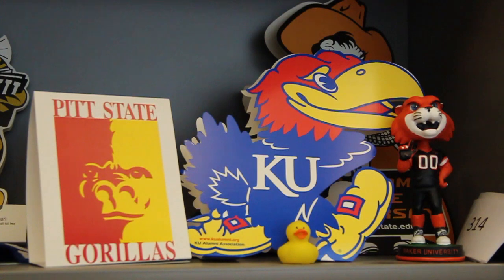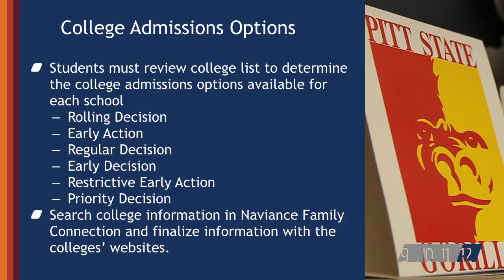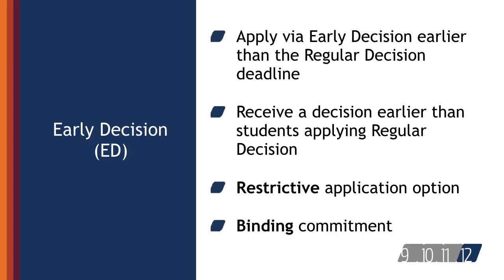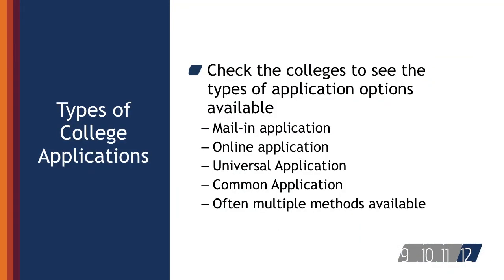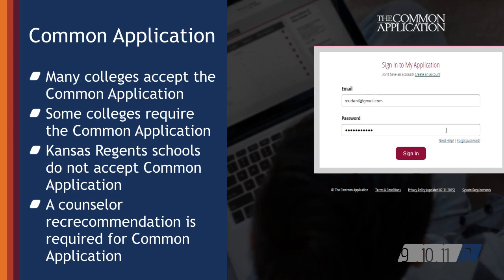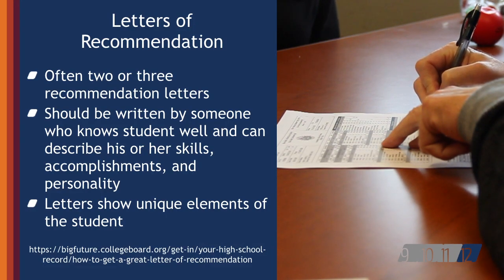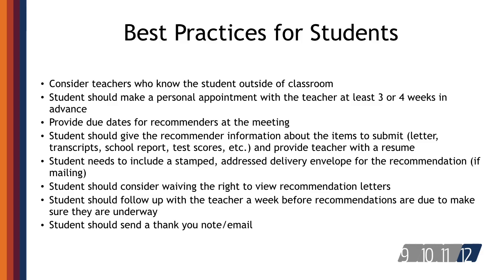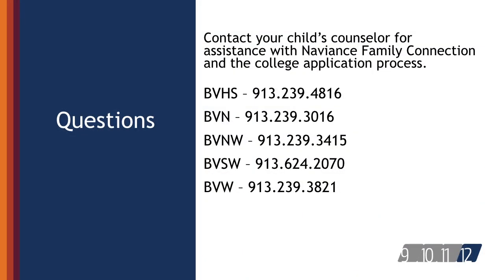College Admissions Decisions & Applications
Learn more about college admissions decisions and applications.